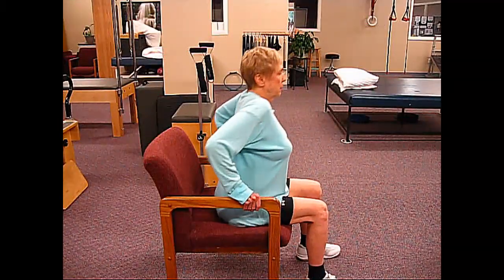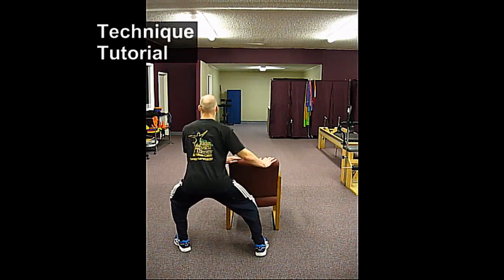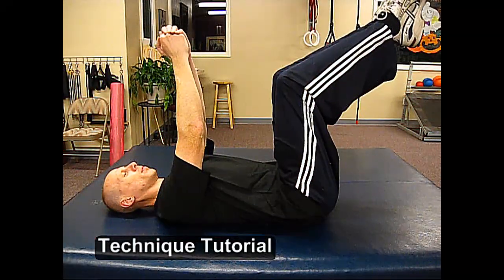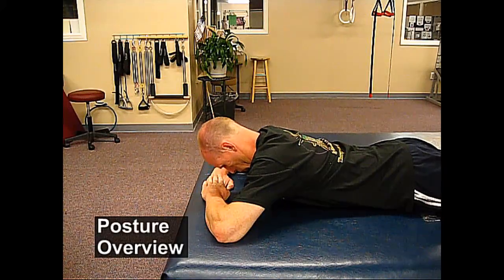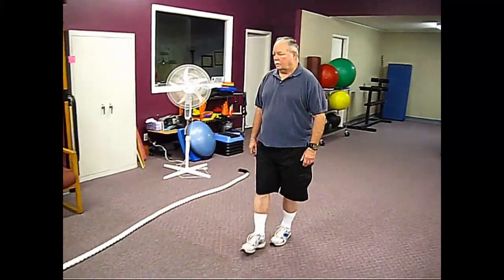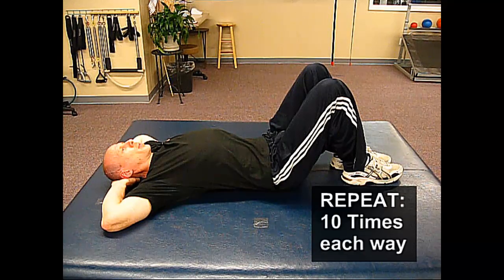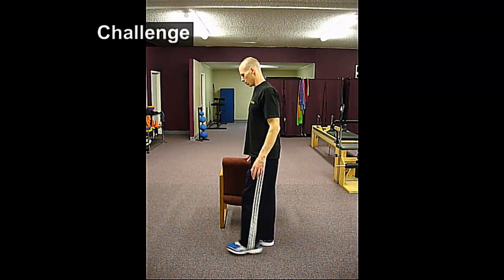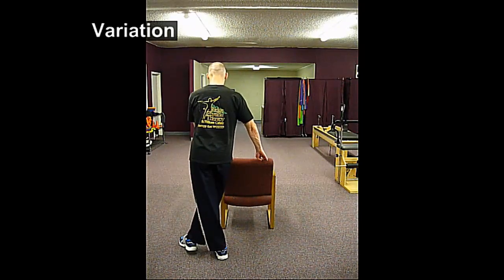FALL PREVENTION EXERCISE PROGRAM for SENIORS (Part 1)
A complete fall prevention exercise program for seniors including upper and lower body strength, balance, posture and flexibility.